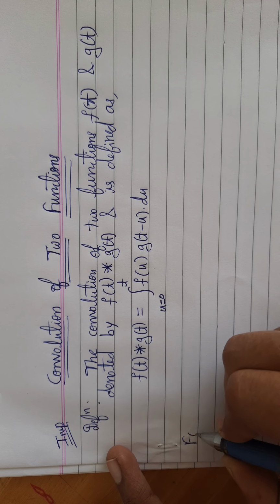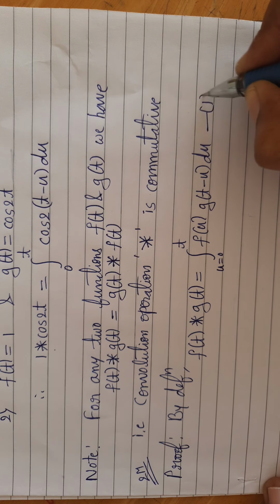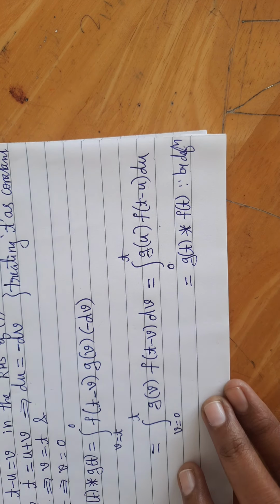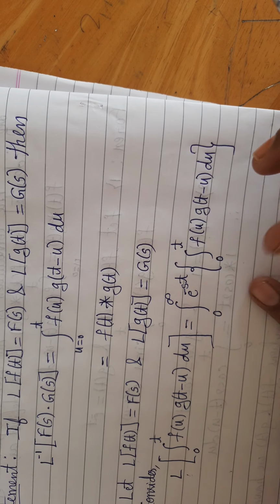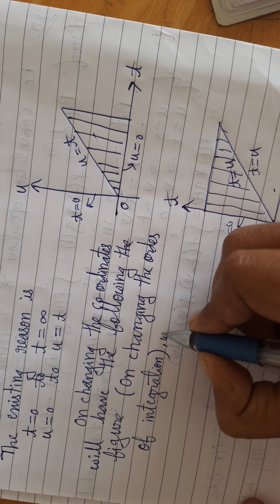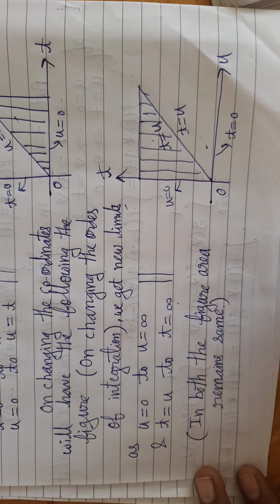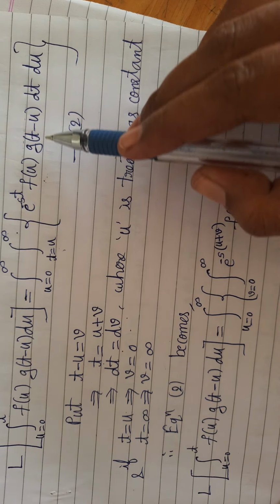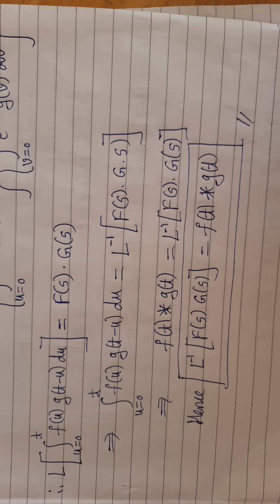B.Sc.VISem|Mathematics|Convolution Theorem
29th video